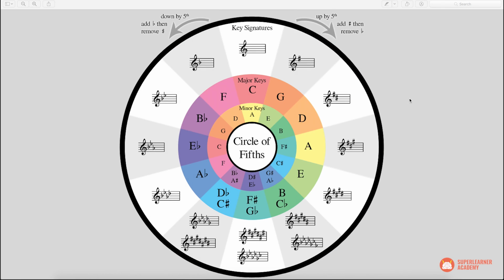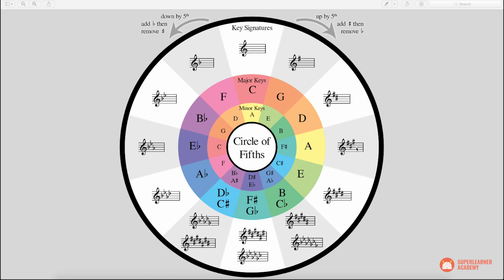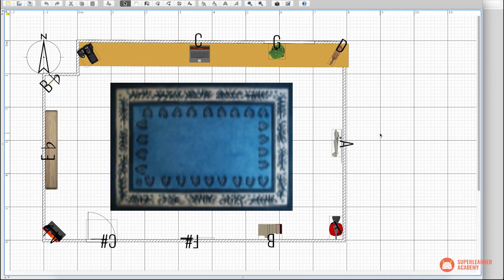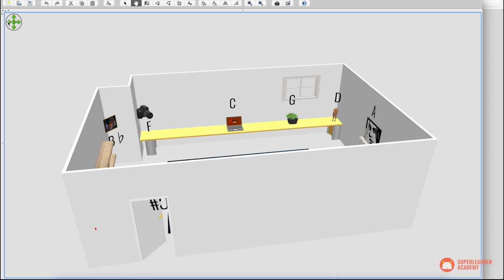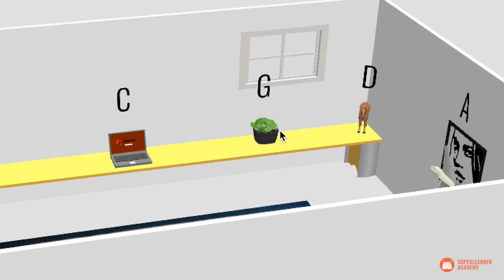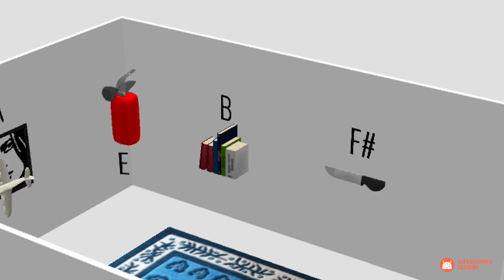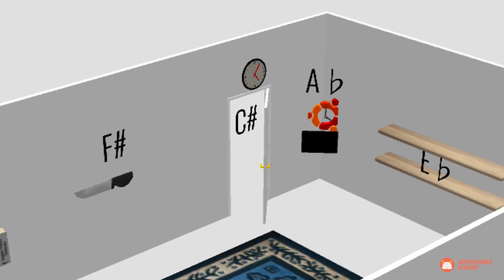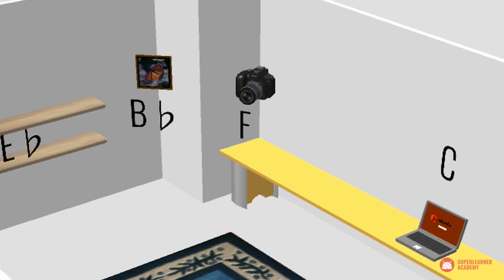Circle of Fifths: Memorize and Master The Holy Grail for Musicians [Fast!]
If you've ever spent time learning music theory, you have probably heard of the circle of fifths.

At first, this crazy looking circle might give you a headache just looking at it.

After all, it kind of looks like hopscotch and monopoly had a baby, doesn't it?

BUT, despite how crazy it looks, knowing how to use the circle of fifths can be incredibly helpful for any musician.

So the question becomes:

How can you easily memorize the principles of the circle of fifths without having to stare at it so long that your eyes start to water?

In this video, you will learn how you can memorize the circle of fifths and music theory FAST.

To find out how you too can double your productivity and 3x your learning speed, I invite you to join me for a completely free, 1-hour training session: jle.vi/ytwebinar